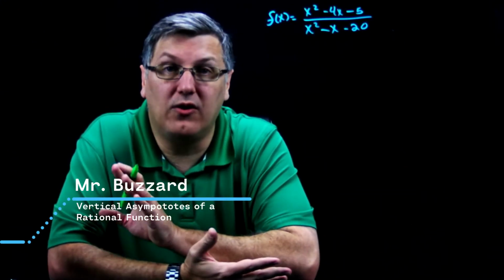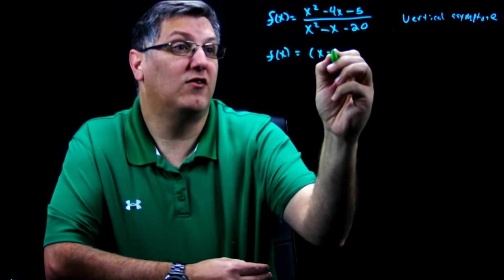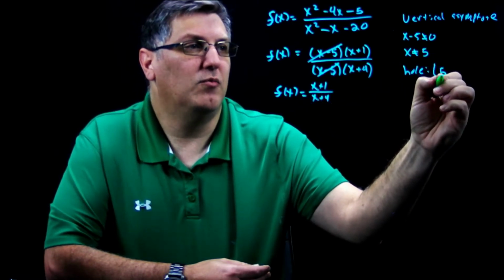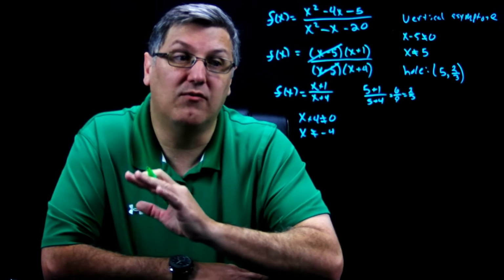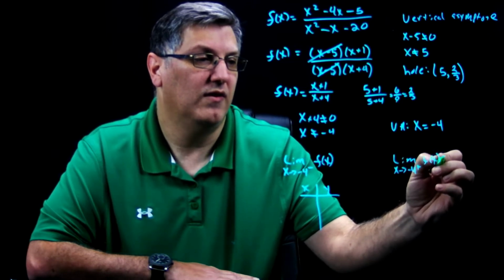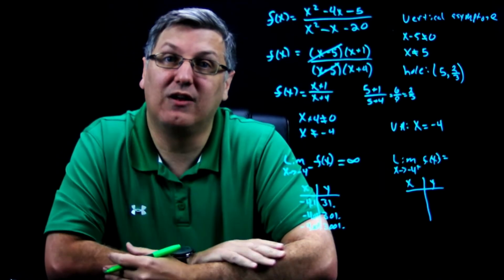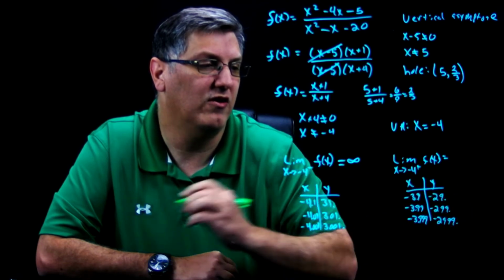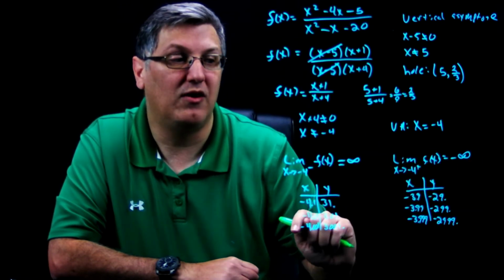Vertical Asymptotes of a Rational Function